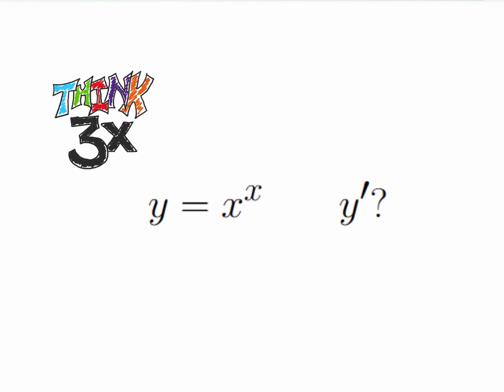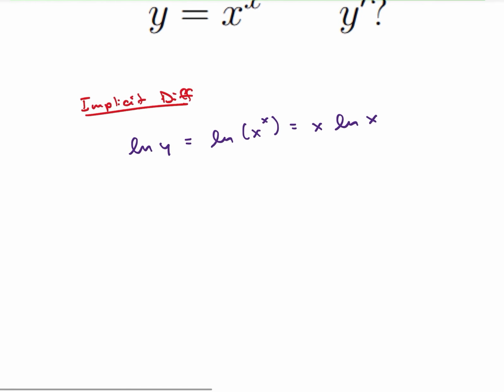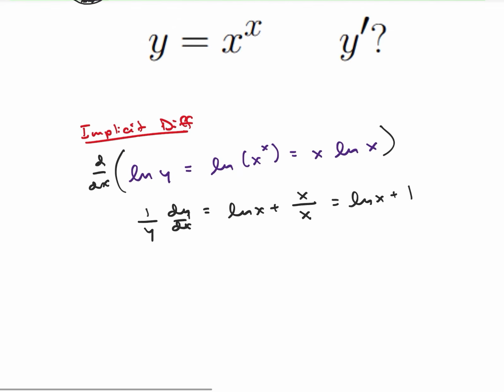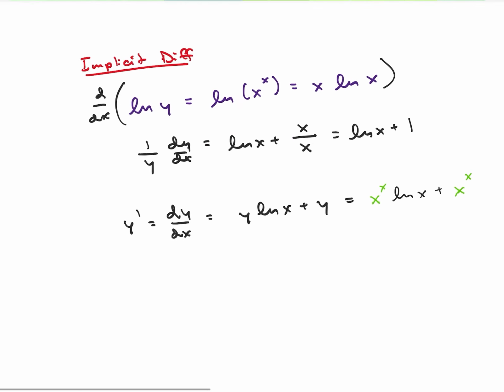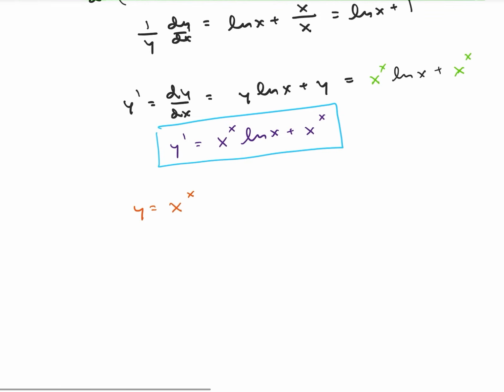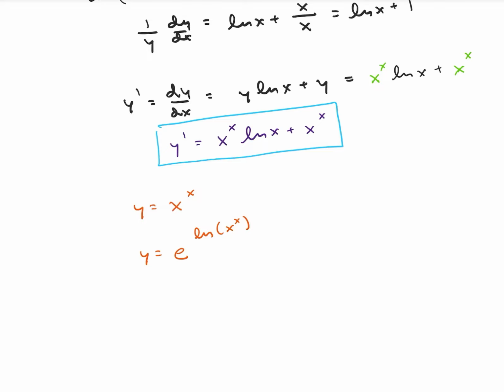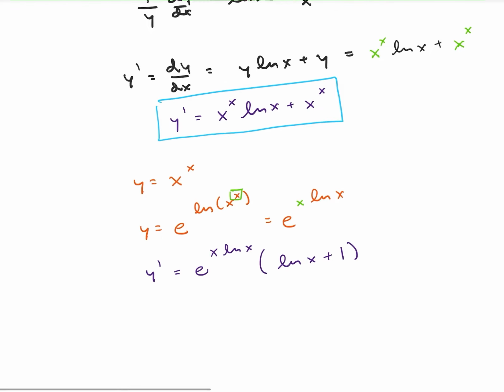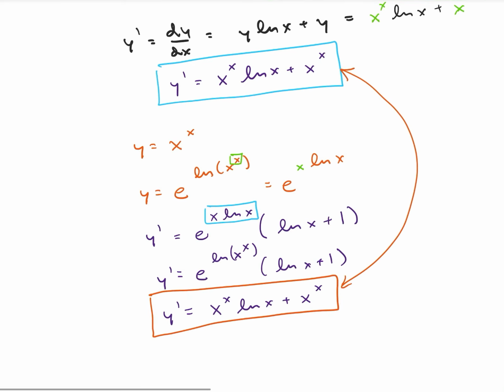Derivative of x^x ???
Come join as we calculate the derivative of x^x! Join us on this journey and let's conquer this challenge together! Feel free to submit your own problem if you'd like me to work through a problem of yours.